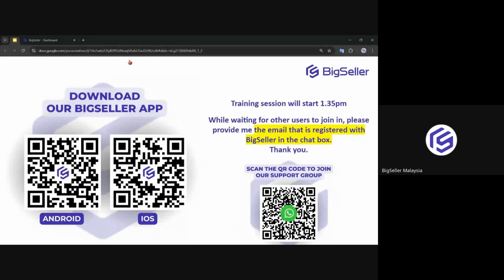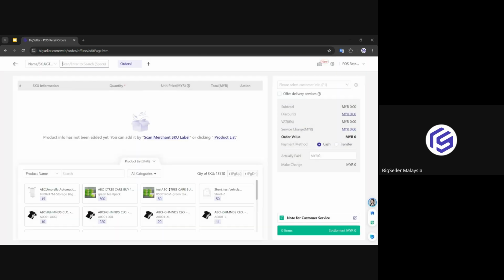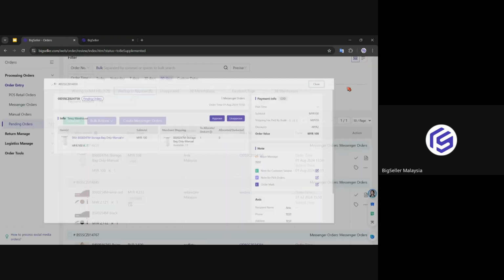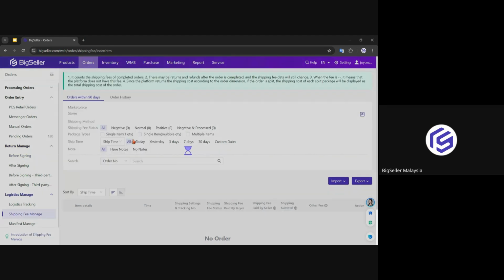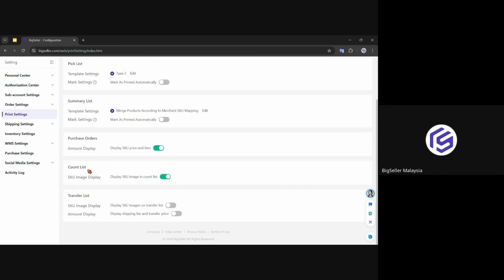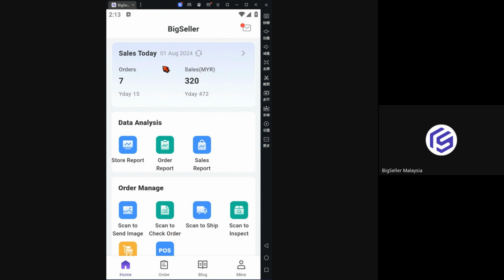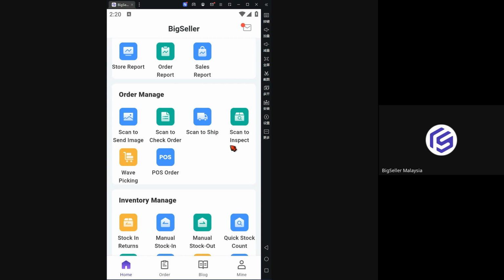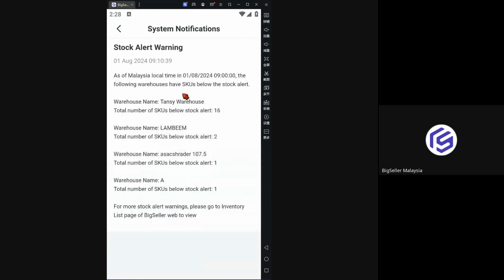Order Processing & Mobile APP Training - EN